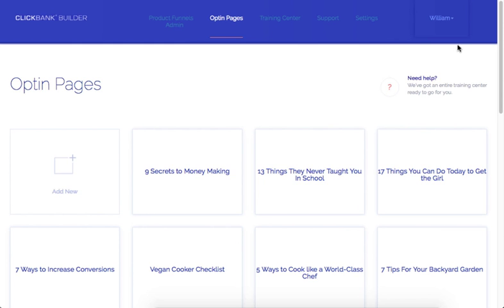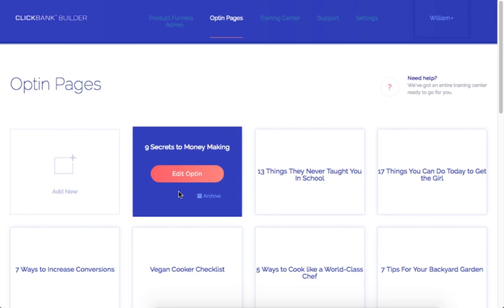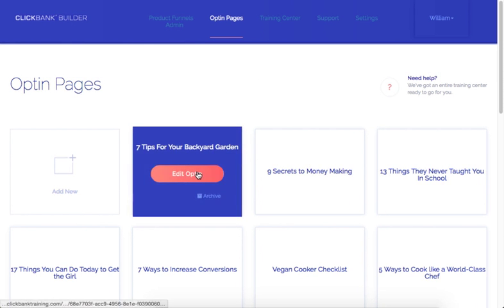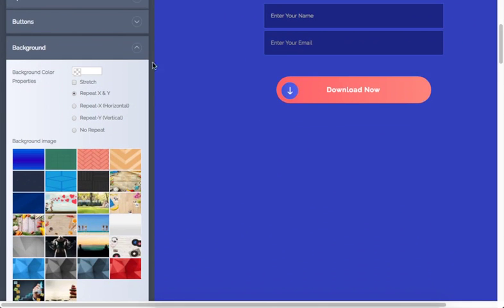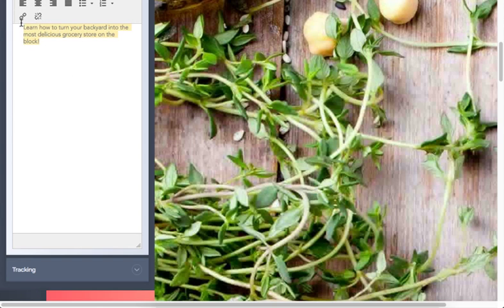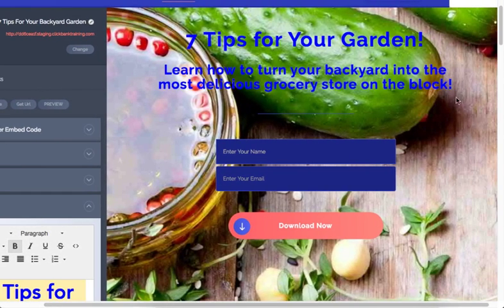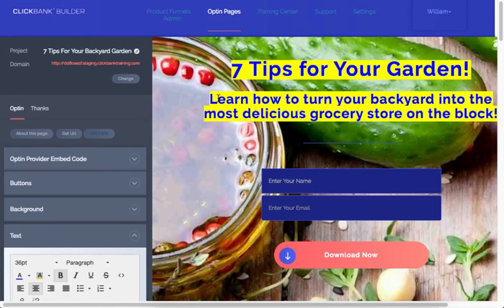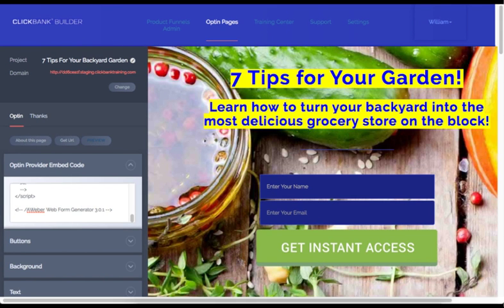TC V10 Optin Walk Thru Take 3 Hi Res